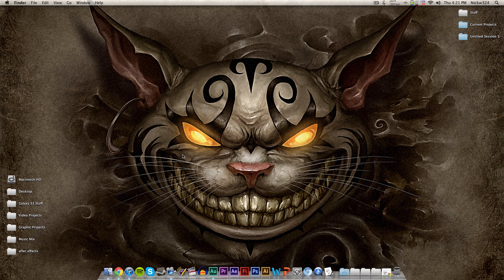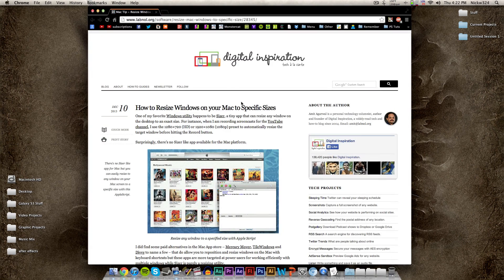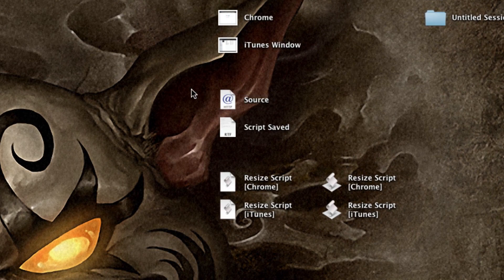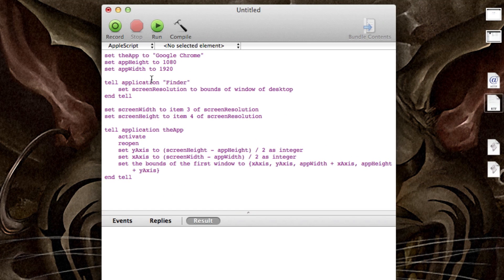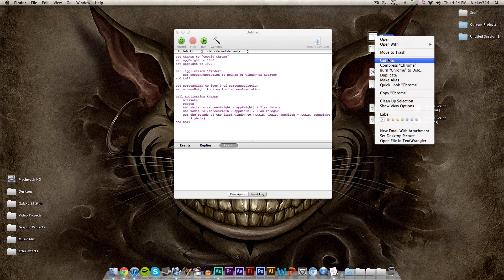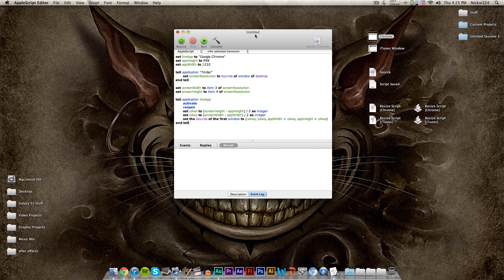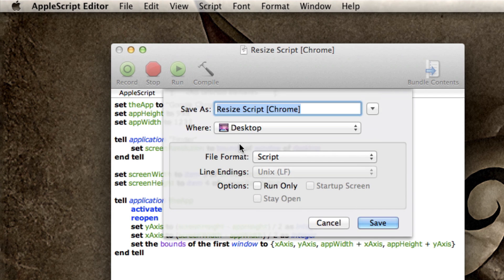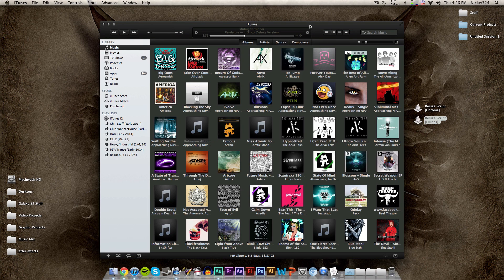Resize Windows To A Specific Size [Mac OS X]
This tutorial covers how to create a script to resize any window to a specific resolution.

- Here is the Script. - Copy and paste this into the apple script editor.

set theApp to "Google Chrome"
set appHeight to 1080
set appWidth to 1920

tell application "Finder"
 set screenResolution to bounds of window of desktop
end tell

set screenWidth to item 3 of screenResolution
set screenHeight to item 4 of screenResolution

tell application theApp
 activate
 reopen
 set yAxis to (screenHeight - appHeight) / 2 as integer
 set xAxis to (screenWidth - appWidth) / 2 as integer
 set the bounds of the first window to {xAxis, yAxis, appWidth + xAxis, appHeight + yAxis}
end tell